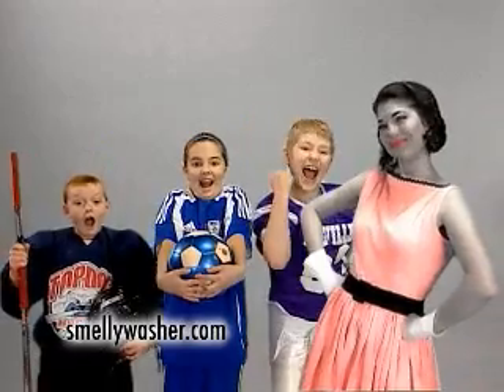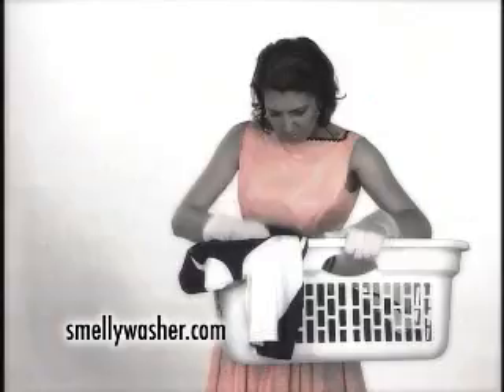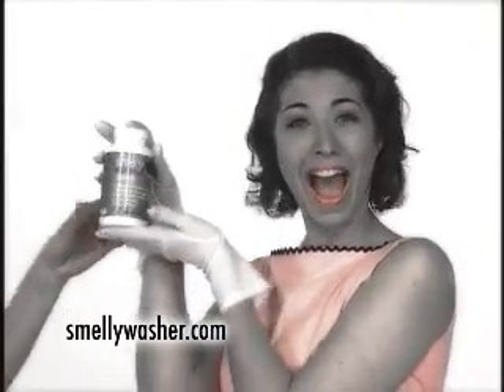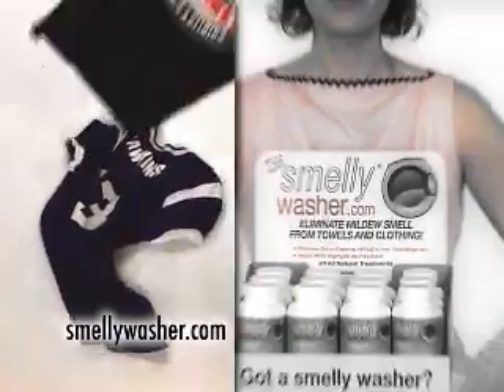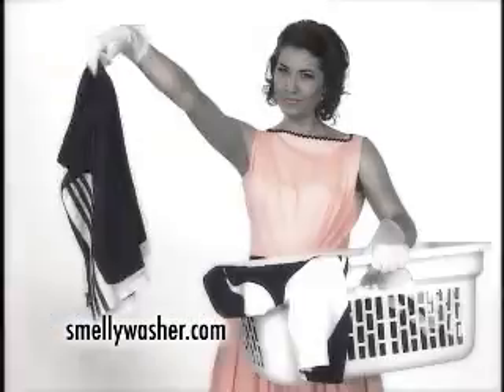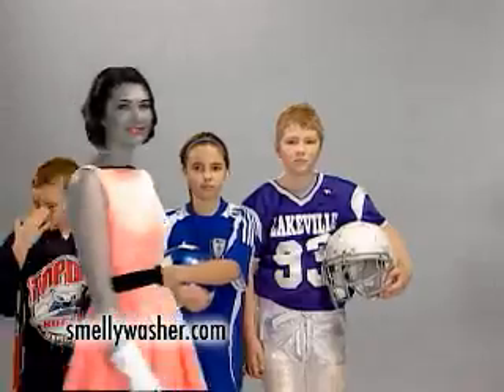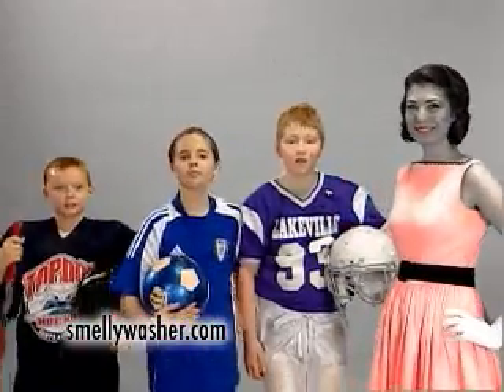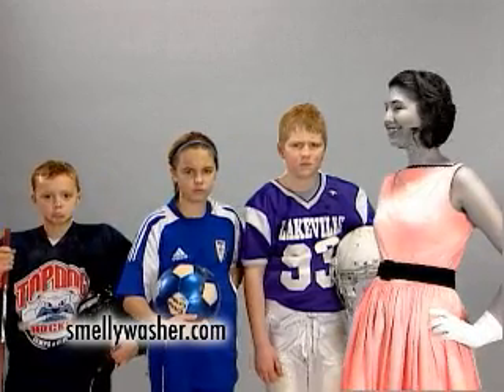Smelly Washer Commercial -- Available at Hardware Hank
Hardware Hank says:  Go Green!

All Natural Smelly Washer eliminates the embarrassment of moldy smelling clothes, towels and linens.